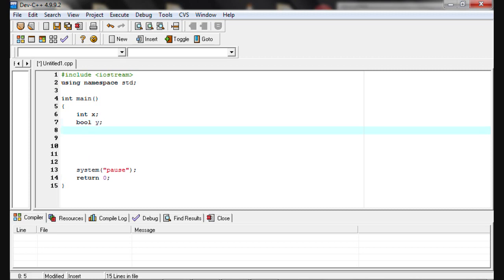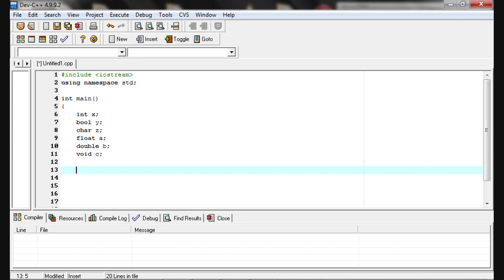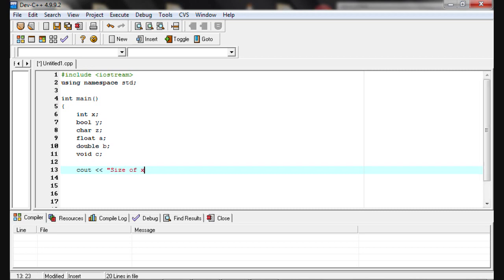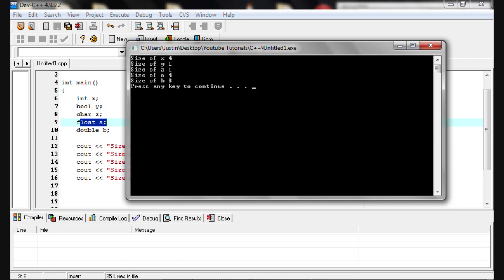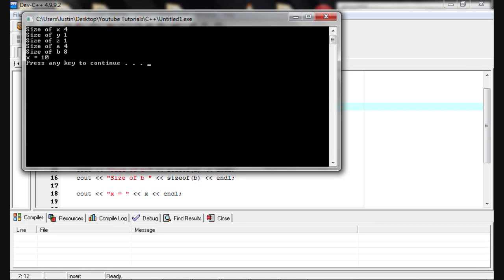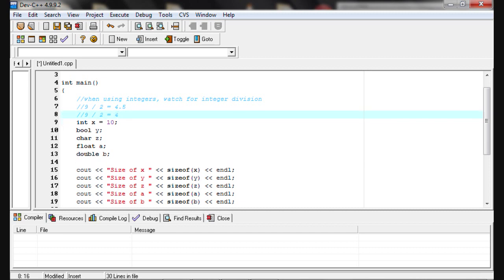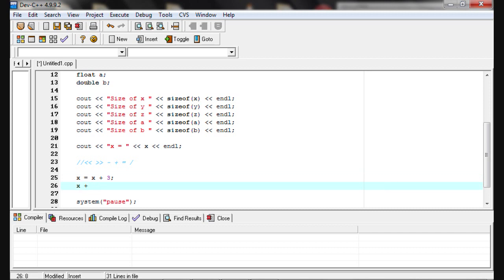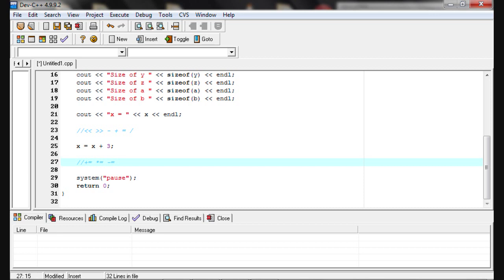Basic Data Types in C++ | Topic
In this video i cover basic data types like integers and characters. Enjoy!

for questions and/or requests